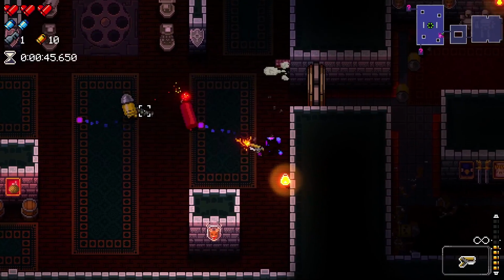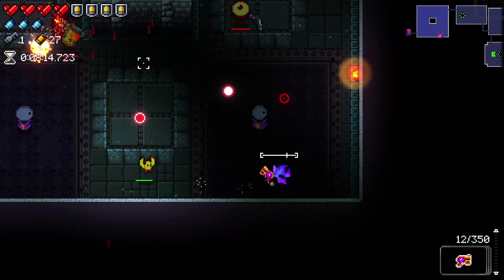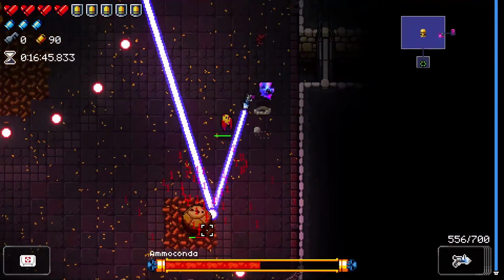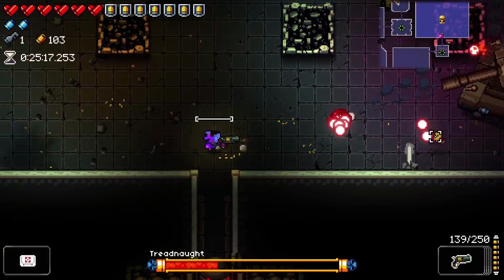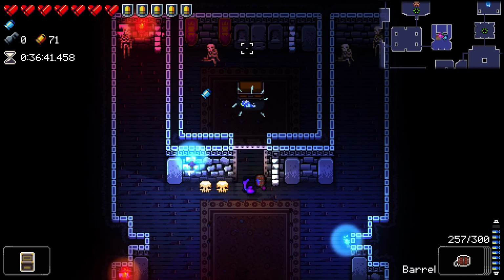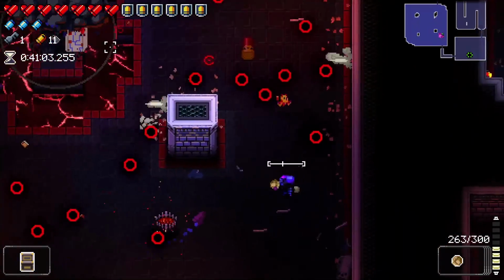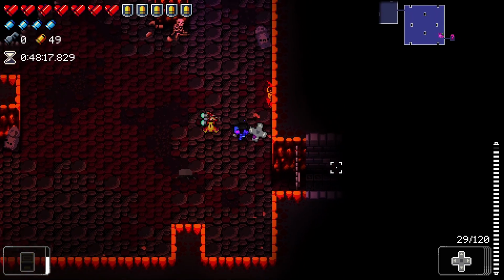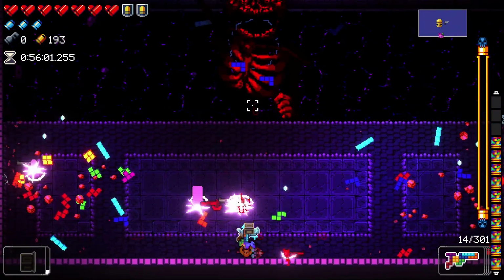AbeClancy Plays: Enter the Gungeon - #364 - Late to the Party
Stream from April 21st 2020. Where's our boi LJ?

Farewell to Arms, the last major Enter the Gungeon update, has finally been released! Join me for brand new exploration of Enter the Gungeon as we explore the final secrets of one of my favorite games of all time!